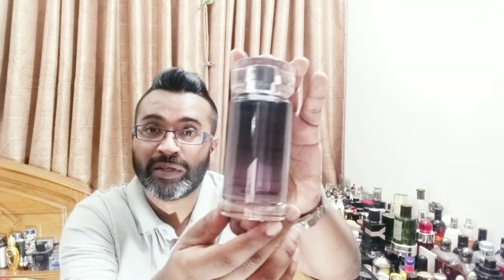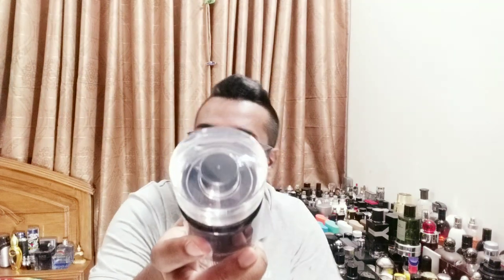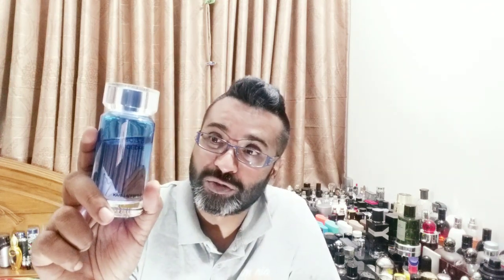Karl Lagerfeld Bois de Vetiver/Cedre/Yuzu (Summary)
People, what's going on? I have decided to put all these 3 fragrances together and do a summary talk. please check out my individual review on these gems. they are inexpensive, comes in beautiful packaging and price to quality ratio is amazing.